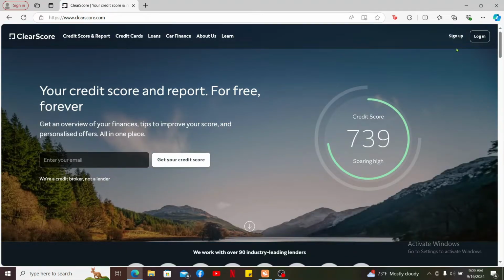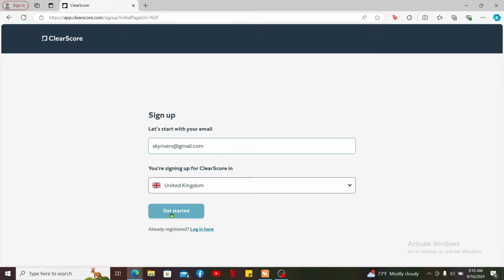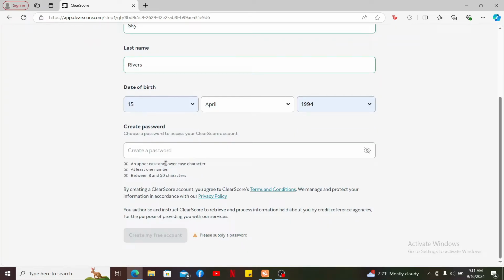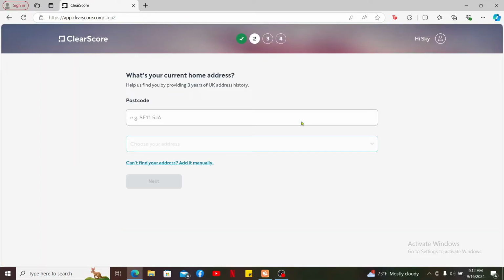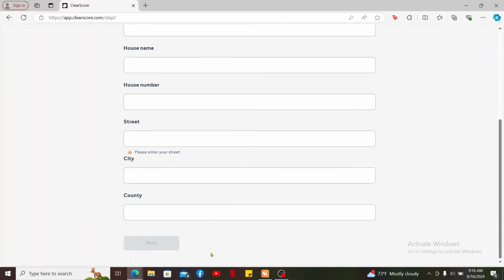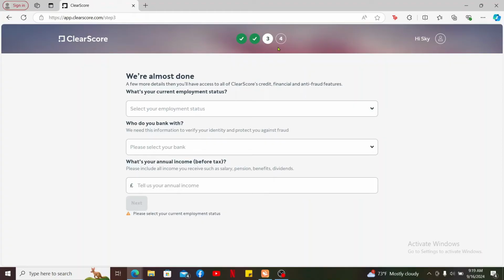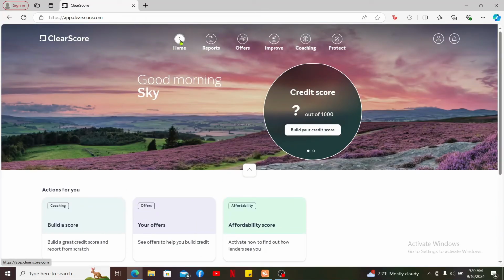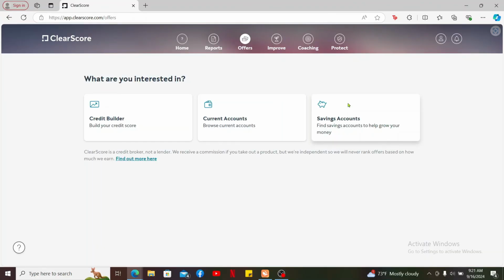How to Sign up in ClearScore Account 2024?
Want to check your credit score for free? In this tutorial, I’ll walk you through the process of signing up for ClearScore, a platform that lets you monitor your credit score and report without any charges. Follow this easy step-by-step guide to create your ClearScore account and start managing your financial health today!